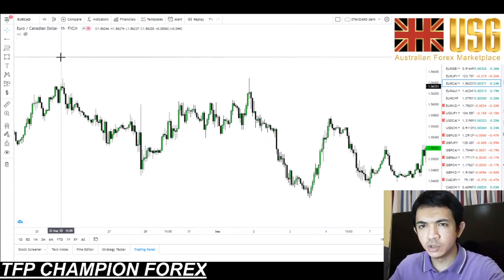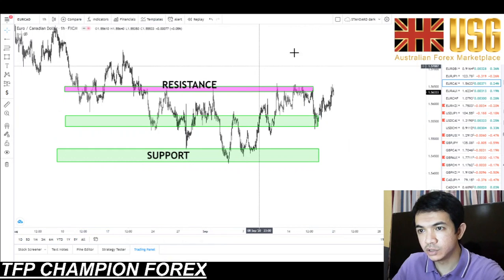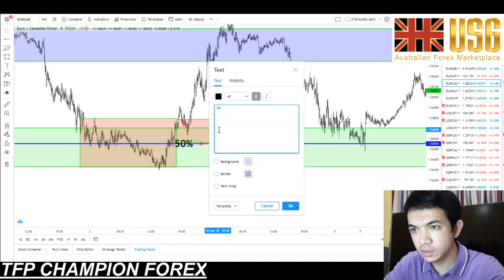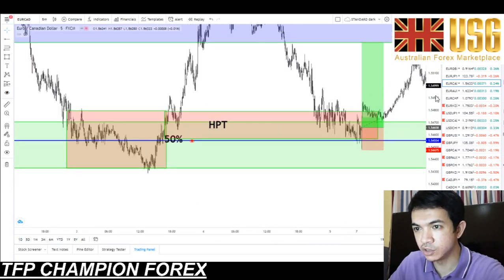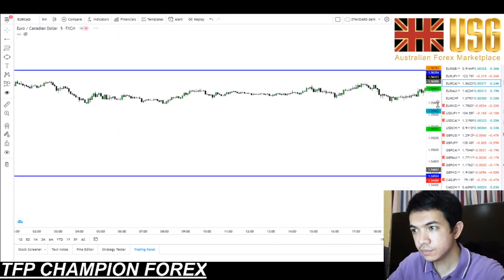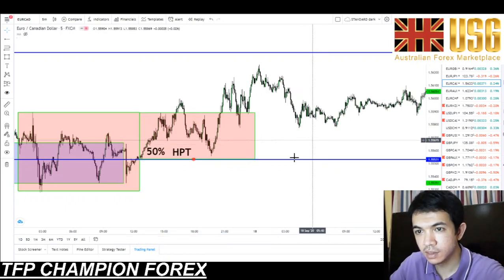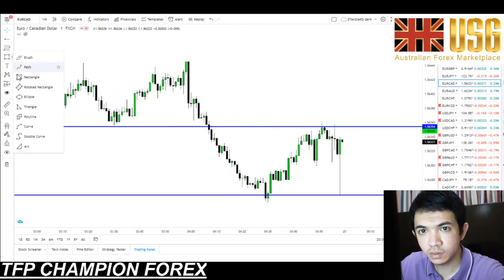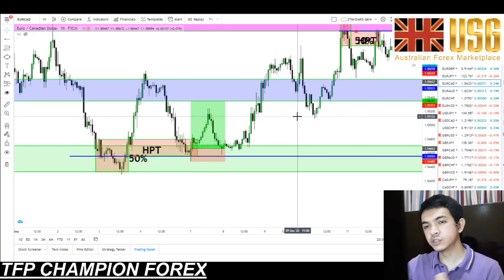FOREX TRADING SCALPING STRATEGY | MAKE MONEY IN FOREX TRADING